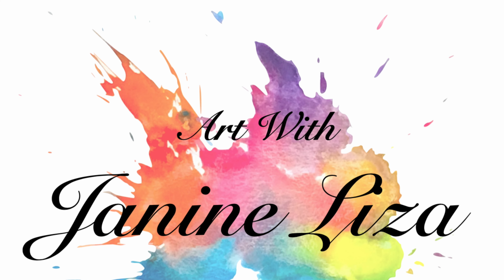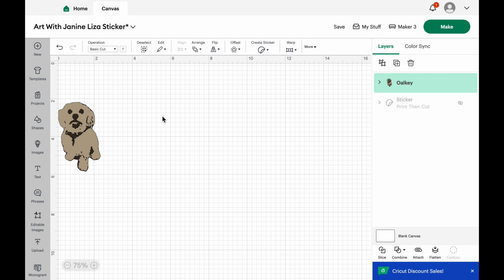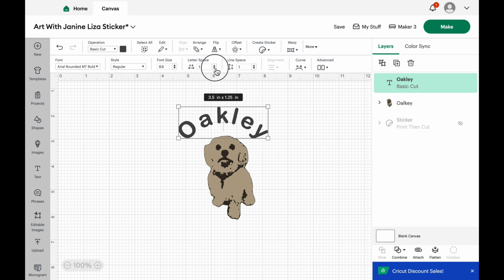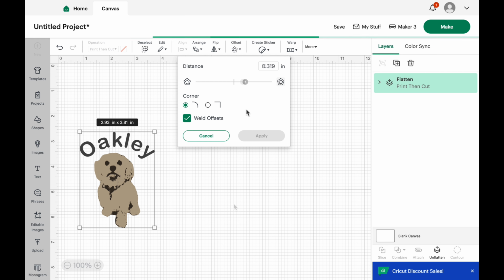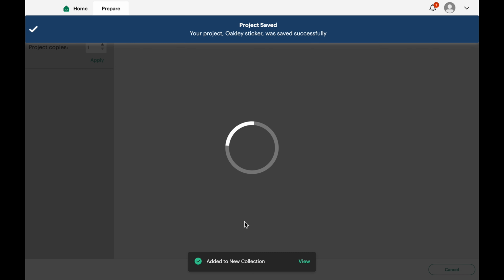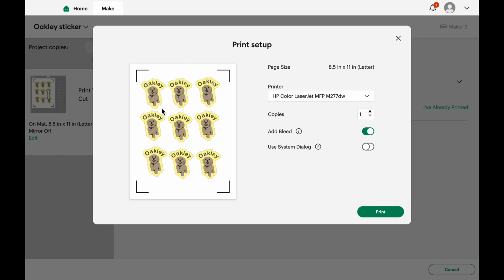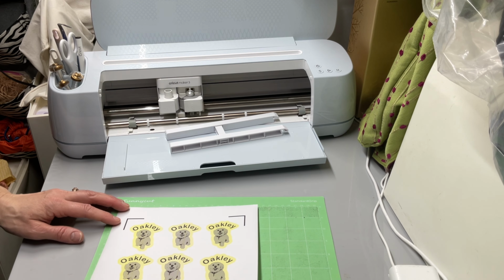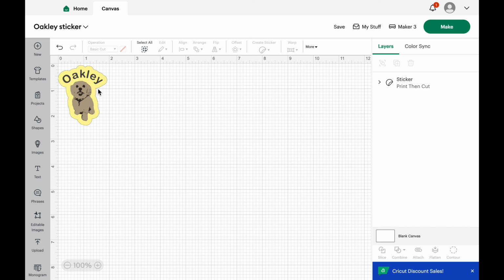How to add Text to Stickers in Cricut Design Space, Lets Get Crafty With Cricut,@ArtWithJanineLiza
Episode 3; Let's get crafty with Cricut Design Space!  In this video, I'll show you how to create a custom sticker featuring my adorable puppy, Oakley, and add text to the design. No paid product promotions here—just a fun and informative tutorial on using Cricut Design Space to unleash your creativity! Whether you're a seasoned crafter or just getting started, this video is sure to inspire. Join me as I share my process step by step, and let's get creative together! Let's make something awesome! Family members had expressed an interest in learning more about making stickers woth cricut so I decieded to make a few videos to add to my channel that could help the. It's good to know they are also helping others.

All content on this channel is family-friendly.

JanineLizaArtPrints on Etsy. A portion of the sales will help support the continued production of free step by step videos. The link to JanineLizaArtPrints is available on this channel.